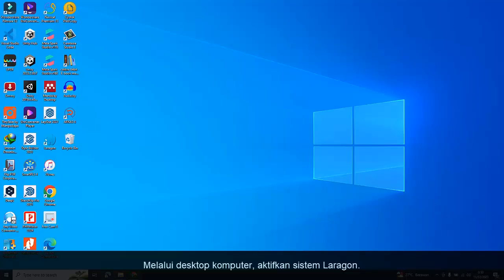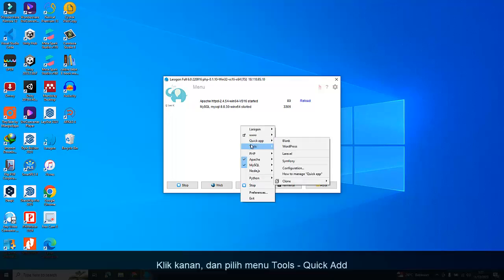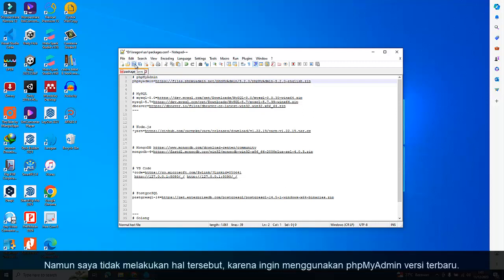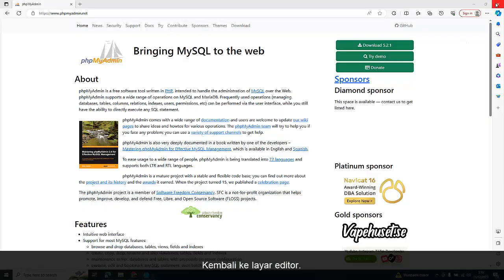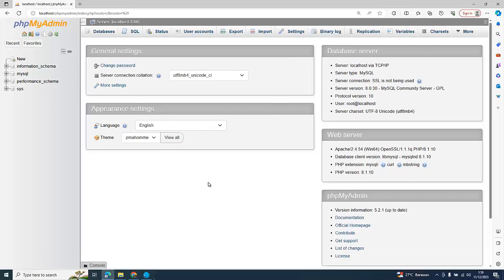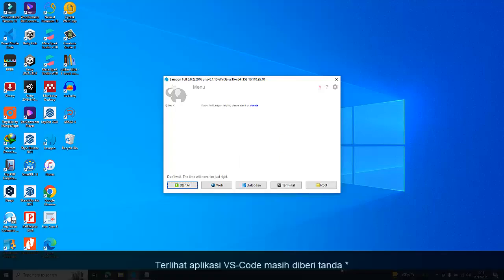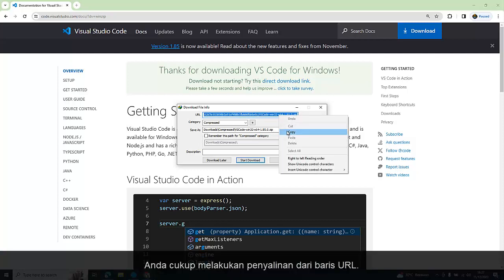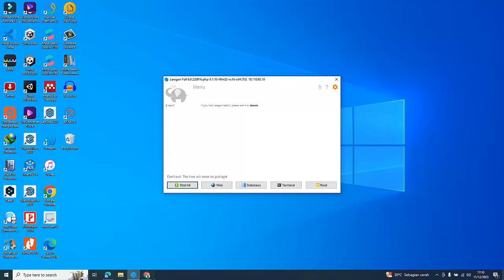PHPMYADMIN AND VS CODE INSTALATION (Instalasi phpMyAdmin dan Visual Studio Code)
Video ini menayangkan langkah-langkah Instalasi phpMyAdmin dan Visual Studio Code di Laragon